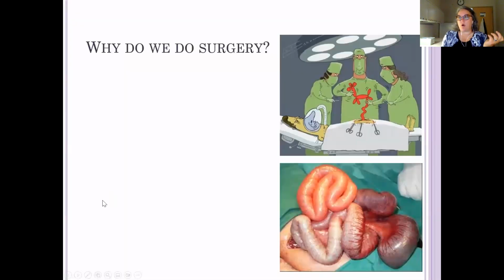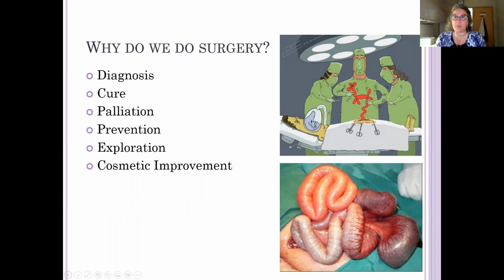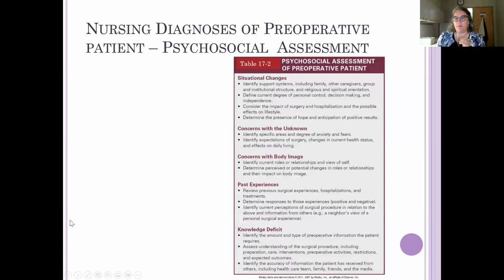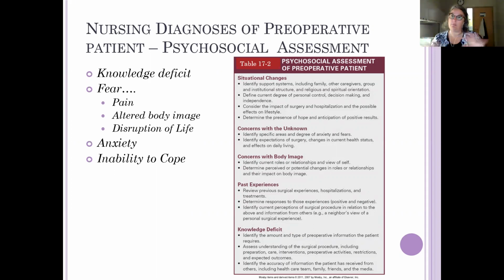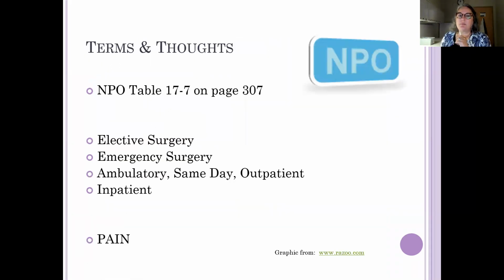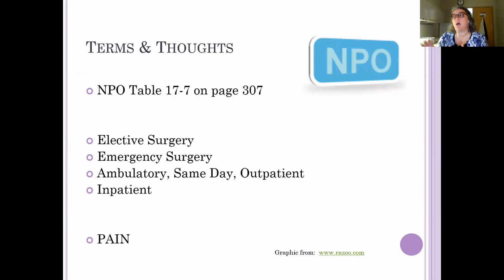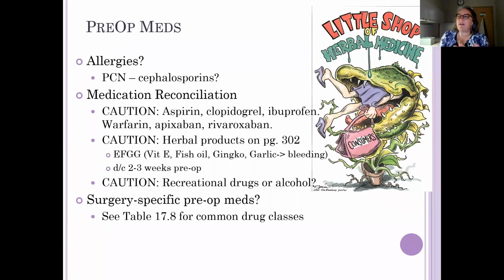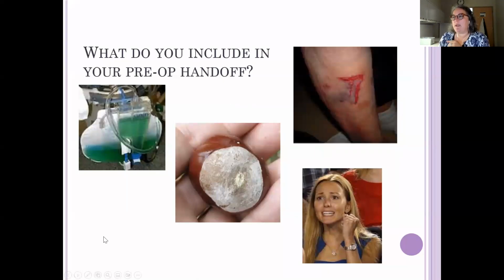Ch 1 PreOp considerations